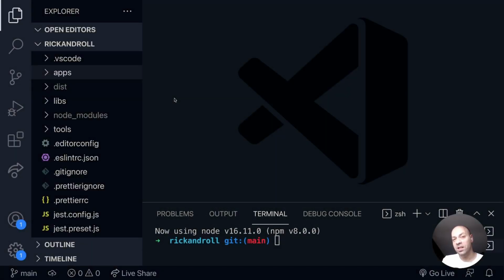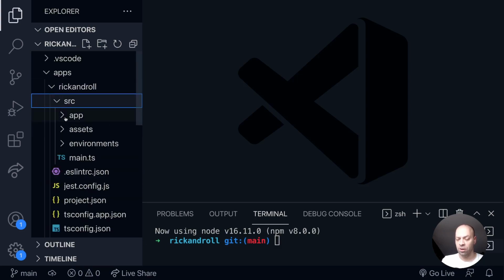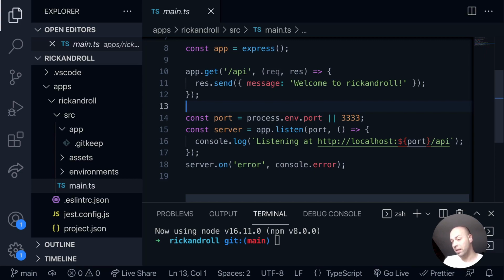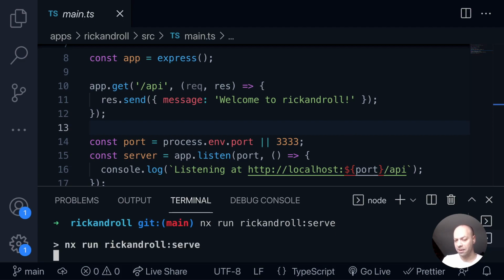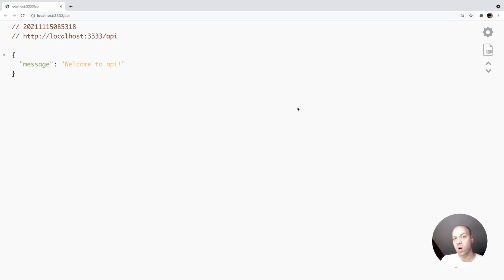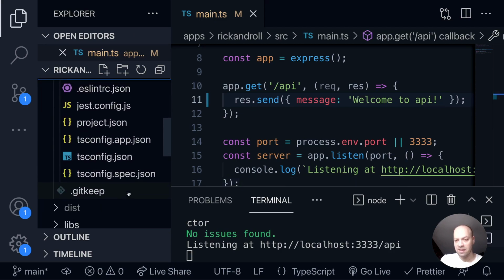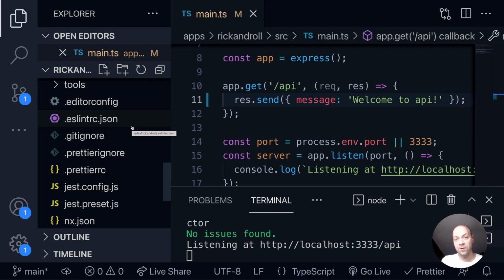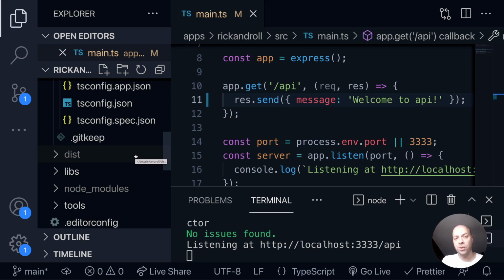DevTips Daily: Rick and Roll Project: Serving the API with NX